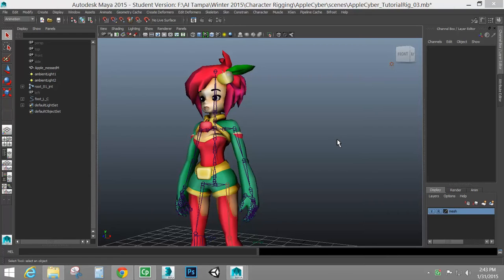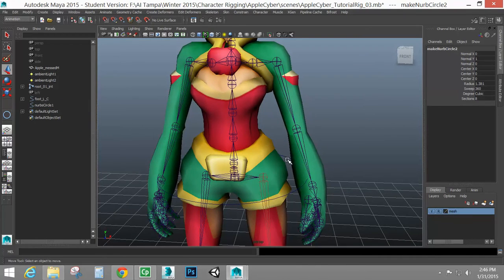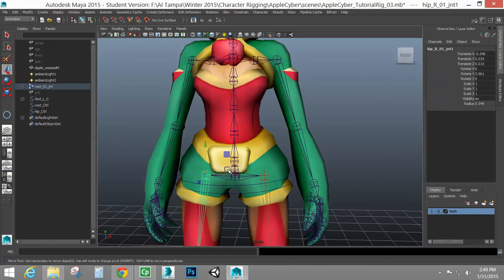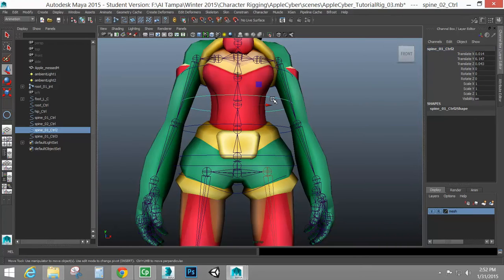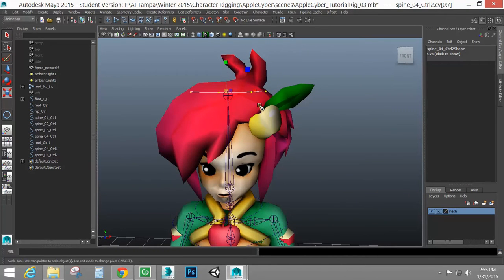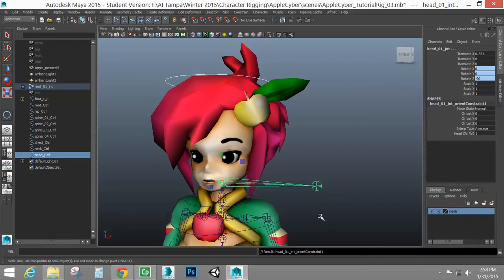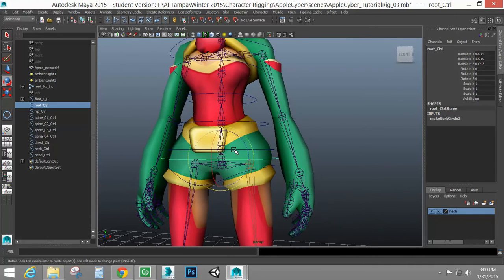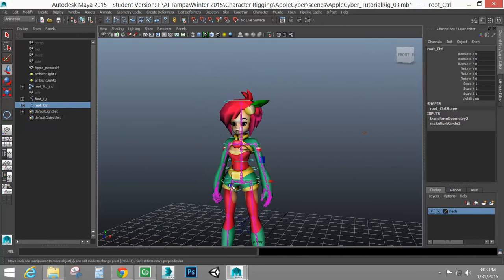Character Rigging - Step 4 - Spine Controls (Autodesk Maya)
This is a continuation of the previous 3 character rigging tutorials. This is part 4 and goes into rigging the character's spine.